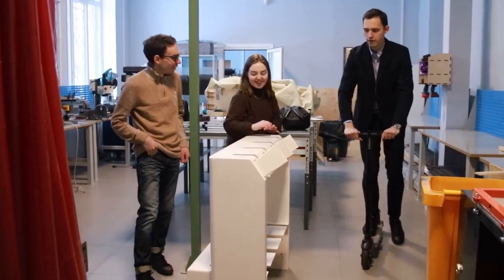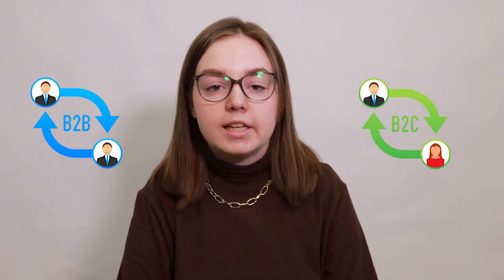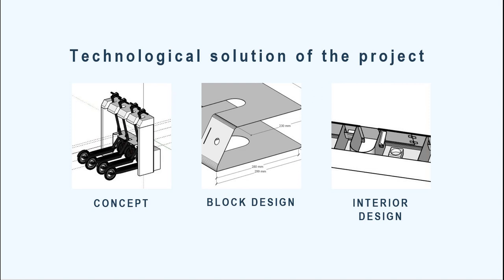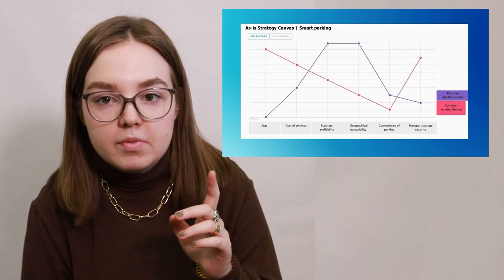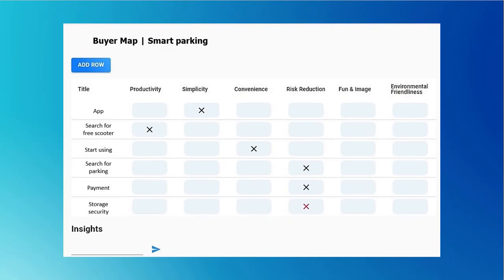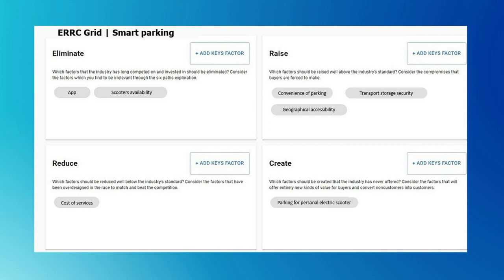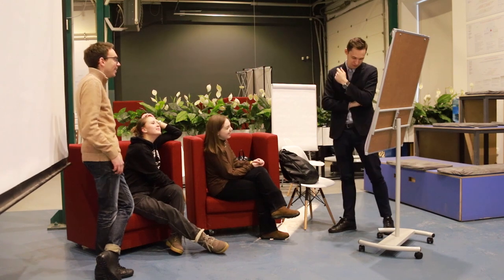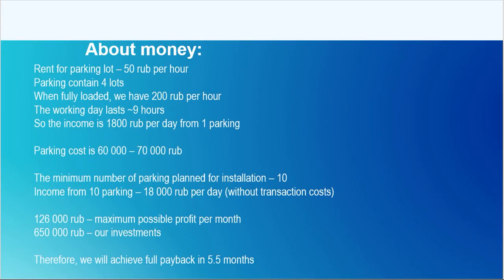Smart Parking for Peter the Great St Petersburg Polytechnic University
Nastasja Kralina, Nikita Chubur , Mark Vainshtok , Anastasia Belanovich